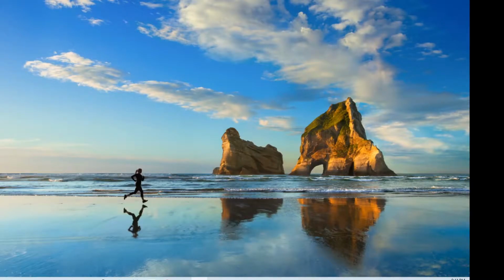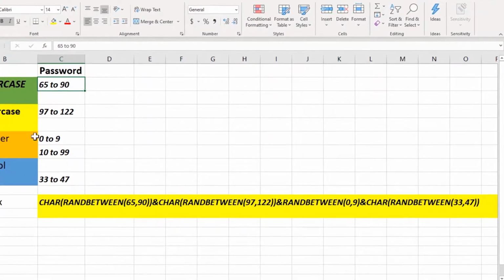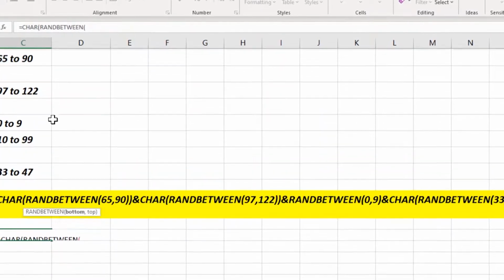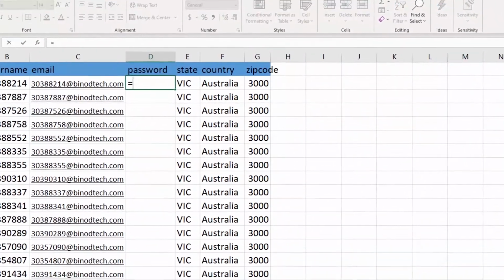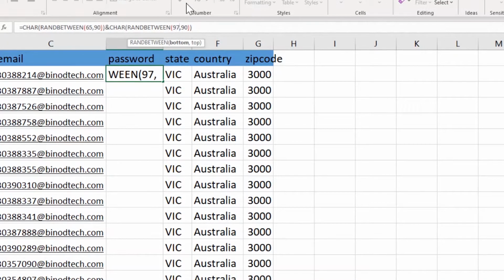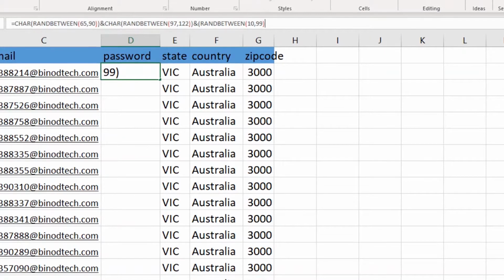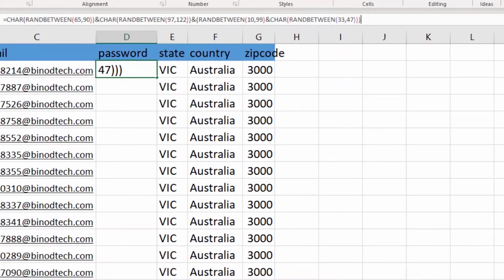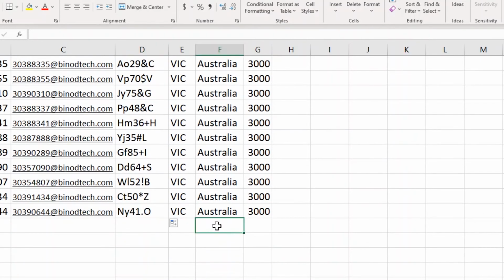How to Generate Random Unique Password in Excel